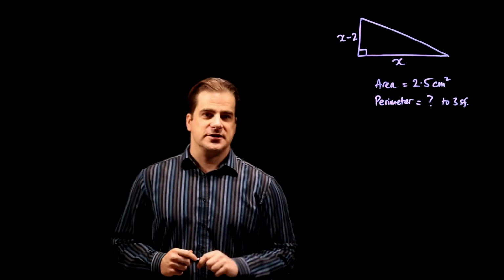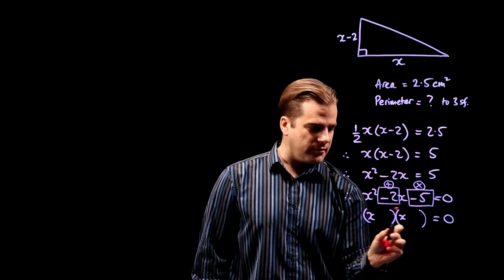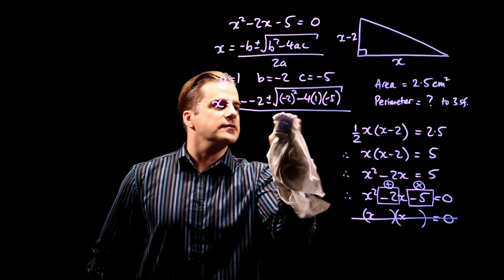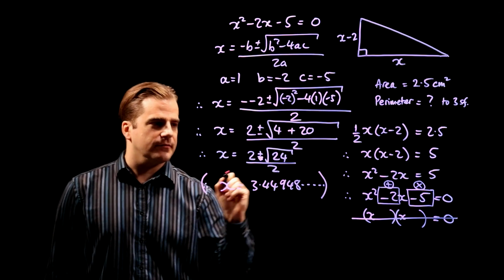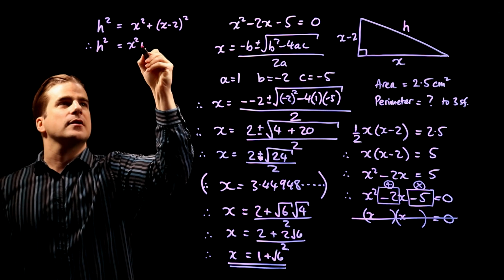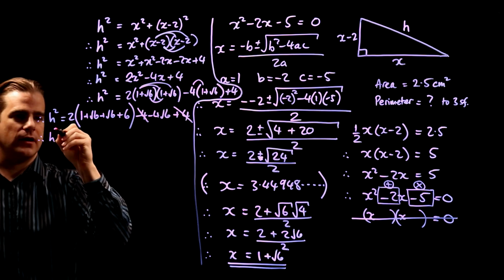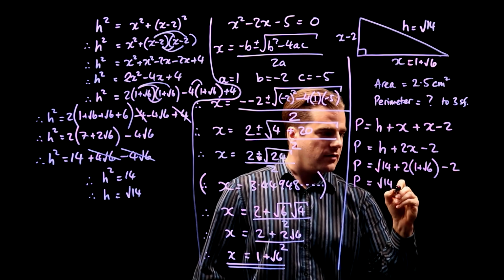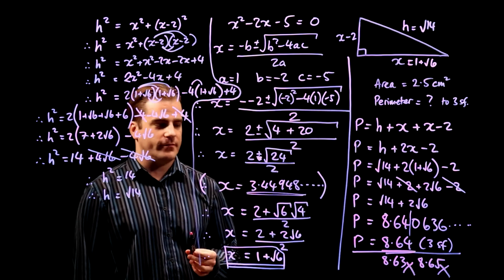Forming and solving a quadratic equation - GCSE 9-1 Maths Specimen Paper